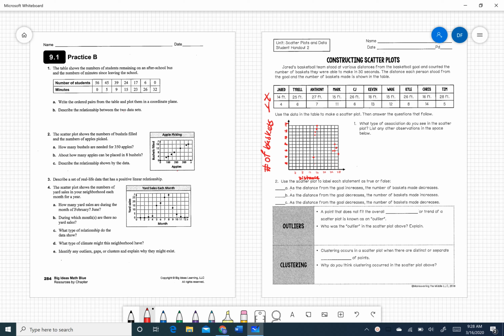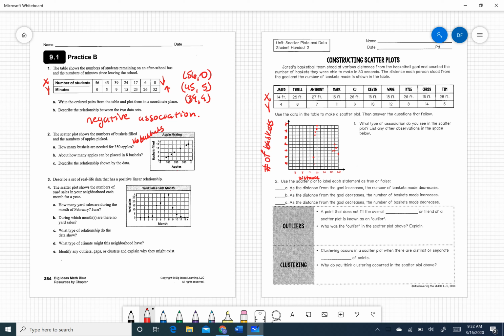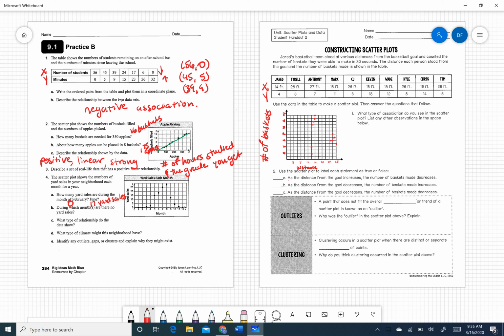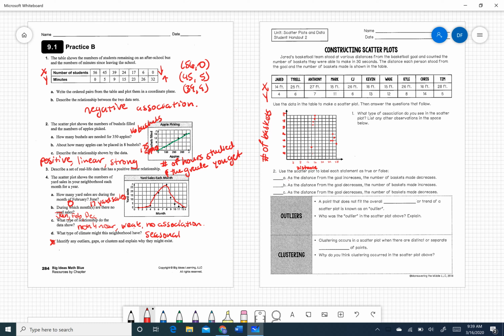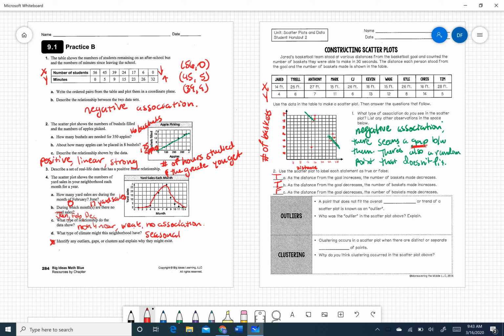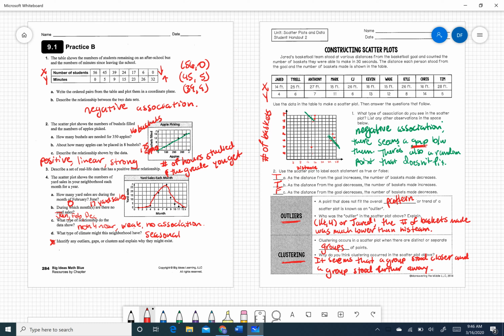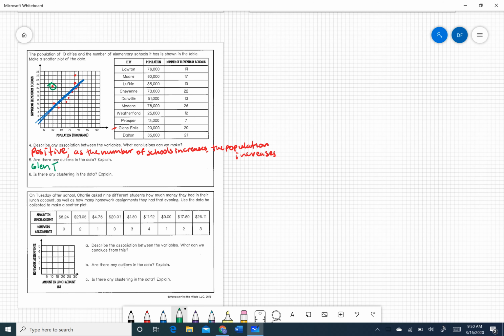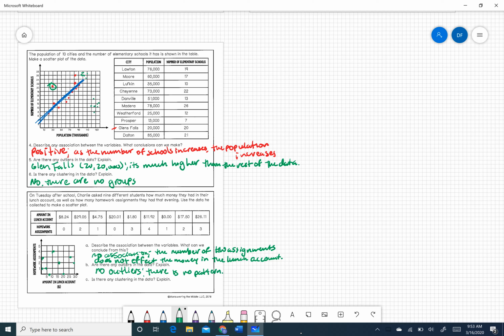Tuesday 3/17/2020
These notes are to help you with constructing scatter plots and describe them with terminology like gaps, outliers, and clusters.